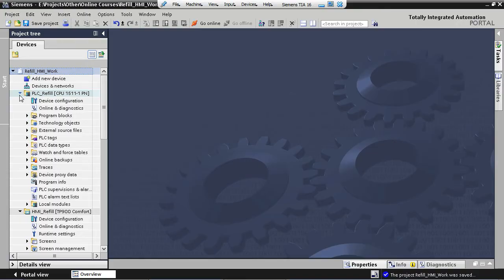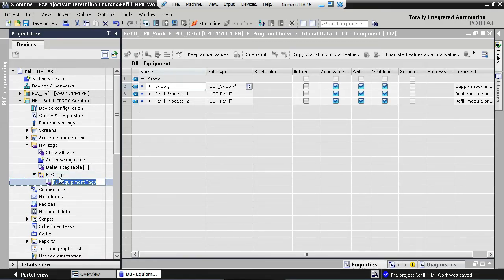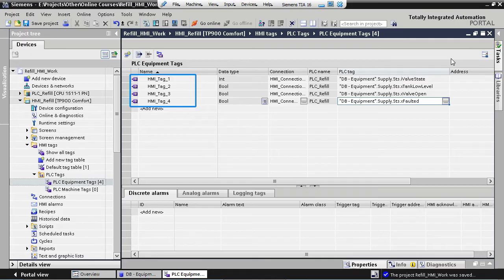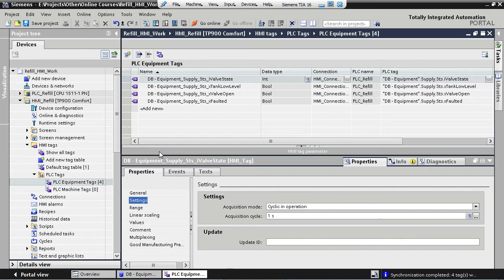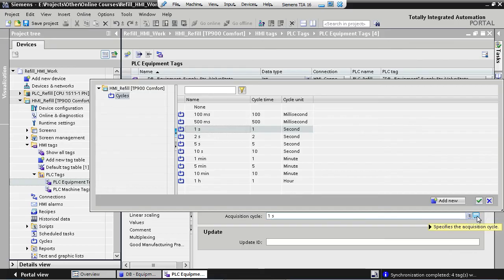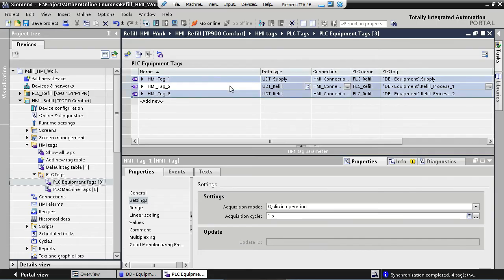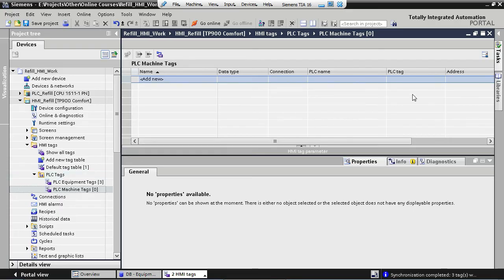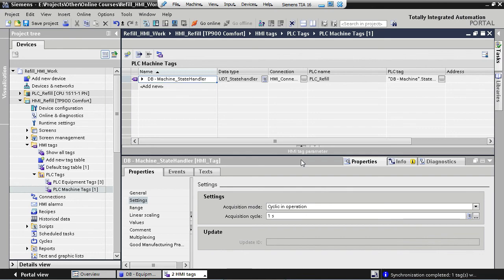How to Create HMI TAGS for your TIA HMI Application (TIA Portal Course)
►► Grab your FREE GUIDE - 5 Simple Steps to Drastically Improve your PLC Program Structure in TIA Portal

►► Learn Structured TIA Portal PLC and HMI Programming in ONE DAY - Check Out my Trusted Online Training Courses Right

In this video today, I am covering how to get the most out of HMI Tags in TIA Portal by adding complete PLC Tag structures to your HMI application.

This video is only a small taste of my 'TIA Portal - HMI Basics' course which takes you through the steps of converting a real-life sample application into a modern, intuitive, and fully-functional/fully-featured TIA HMI application.

COURSE DESCRIPTION
Learn the basic concepts, tools, and functions that you will need to design modern, slick and intuitive HMI applications within the widely popular totally integrated automation solution, Siemens TIA Portal.

Build a Strong Foundation in TIA HMI application design with this amazing hands-on Course:
►Setup your HMI Device and Configure the Hardware
►Create a stunning Screen Template using Layers and Custom Graphics
►Visualize the Application Process
►Implement Alarm Handling
►Integrate Recipe Handling
►Secure your Application by adding User Administration
►Simulate and Test your HMI Application using only your Laptop

Learning the fundamentals of TIA Portal puts a powerful and very useful tool at your fingertips.  TIA Portal is one of the leading automation platforms used in industry, offering automation solutions for manufacturing companies all over the world.

Suitable for beginning programmers, through this course of 60 lectures and over 5 hours of content, you’ll learn all of TIA Portal´s HMI fundamentals and establish a strong understanding of the concepts behind each step of designing a structured and multi-layered TIA HMI application.  Each section of the course will have you actively participating with engaging exercises, putting your fresh skills into practical use immediately.

At the end of the course, you will be able to create, structure, design and test your first TIA HMI application from scratch harnessing the strengths of the TIA platform.

Complete with downloadable TIA sample applications, checklists and other useful work documents, you’ll be able to work alongside me - your instructor - as we work together through each concept.